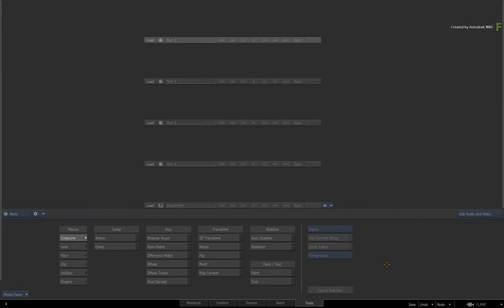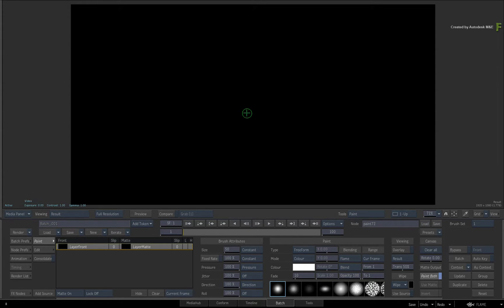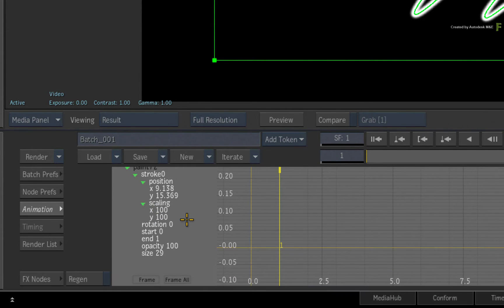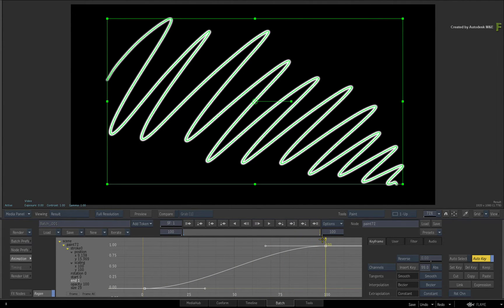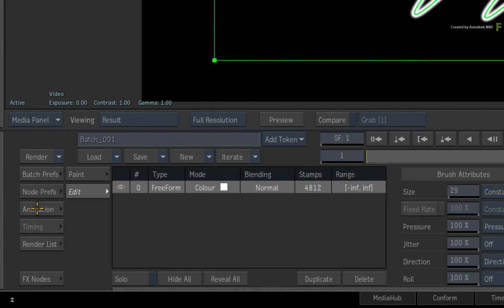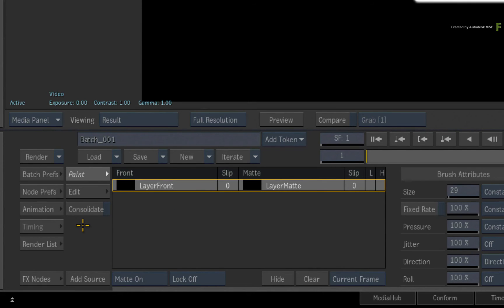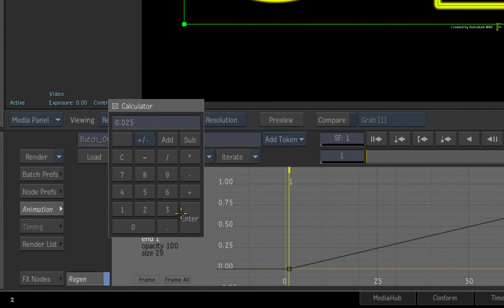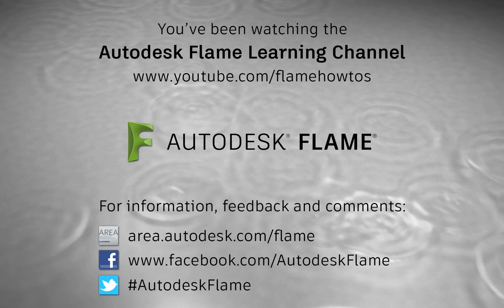Batch Paint - Part 4 - Animating Strokes Over Time - Flame 2018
Level: Intermediate

In part 4 of the Batch Paint Series, you'll learn how to animate brush strokes over time.

This can be useful for writing text, revealing matte, image clean up and loads more creative tasks.

In other applications, this may be known as Stroke or Write-On.

Previously this functionality was only available in Desktop Paint.  With the Flame 2018 products, it's now available as a Batch Paint option.